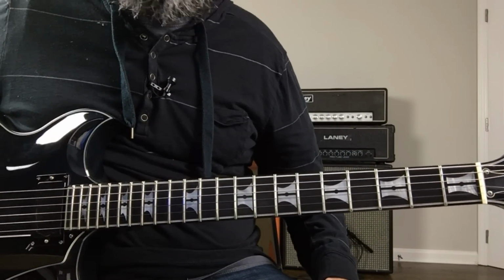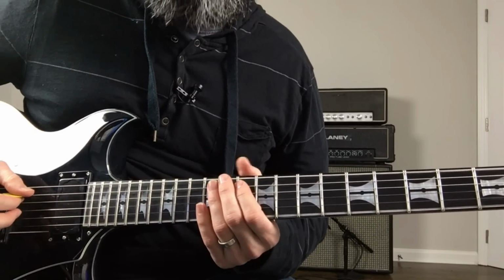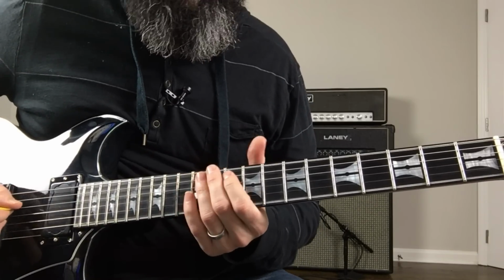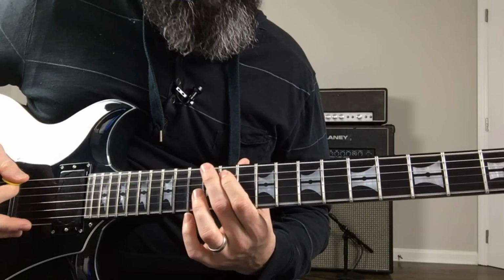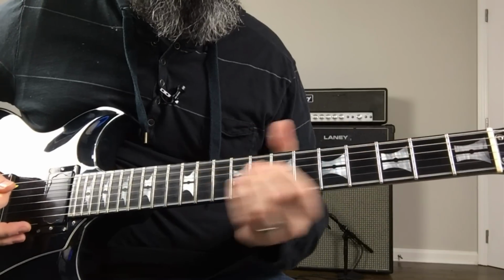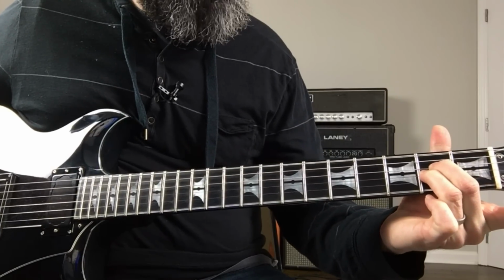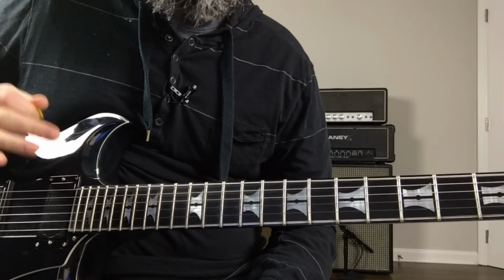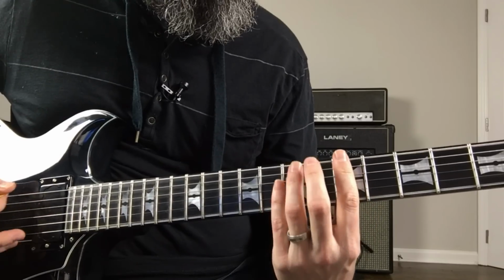Matt Pike Sleep Guitar Lesson w/ TAB - Aquarian - C Standard Tuning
Sign up to download my FREE Doom Metal Band Tuning Guide which details the tuning and string gauges of nearly 70 of the most important and influential doom, stoner, sludge, and drone bands

Does It Doom? Merch Available Now

In this lesson I teach you the entire rhythm section of Sleep's Aquarian.  The song is broken down into its main riffs, each demonstrated and explained in full detail.

The guitar is tuned to C Standard.

The song is played in the key of F Minor and utilizes elements from the F Blues Scale (R, b3, 4, b5, 5, b7) throughout.

Gear Used for this Lesson  ⬇️⬇️⬇️
First Act Custom Shop Double Cut DC-6 Guitar
Orange Crush 20 Amp
iRig Pro Duo Audio Interface
Movo LV-6 Lavalier Mic